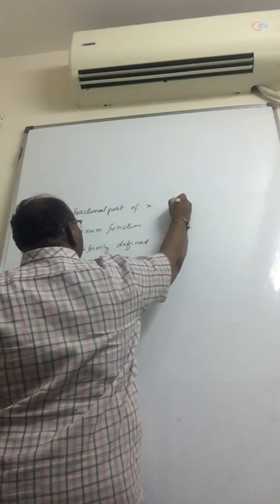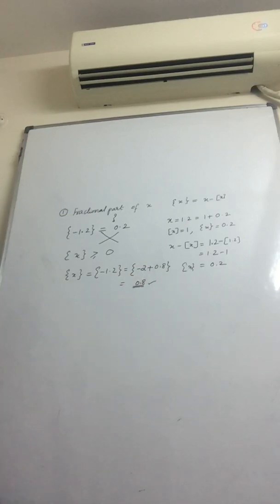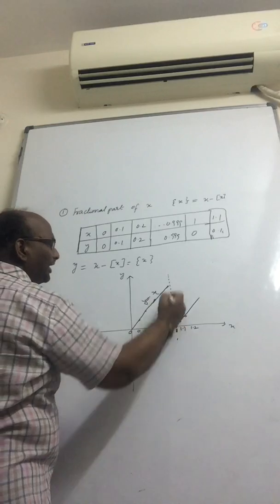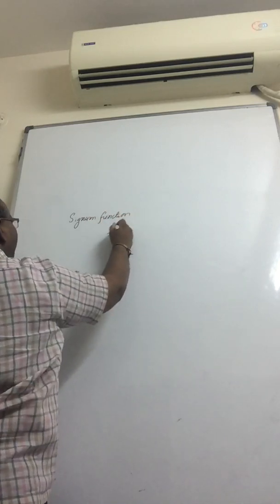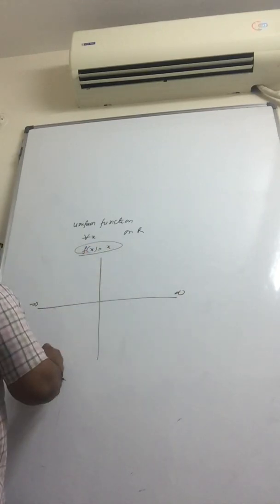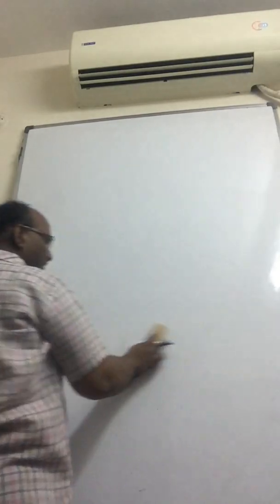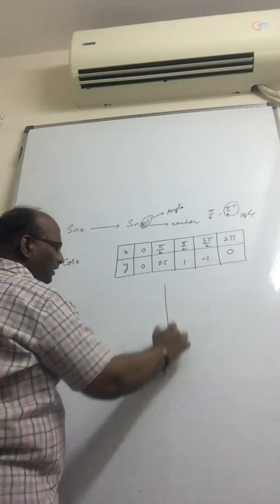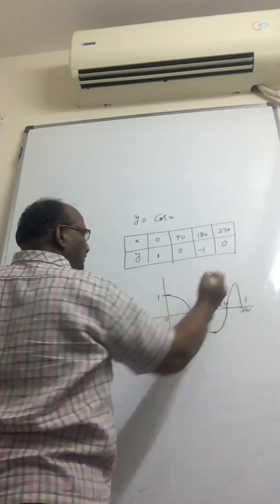Graphs of more functions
The fractional part of a function, Signum, uniform, piecewise functions